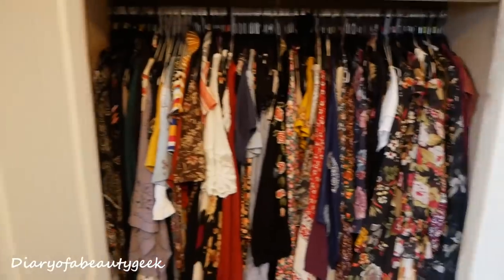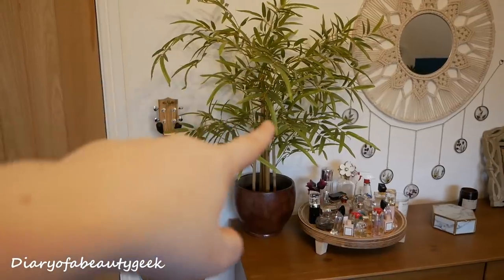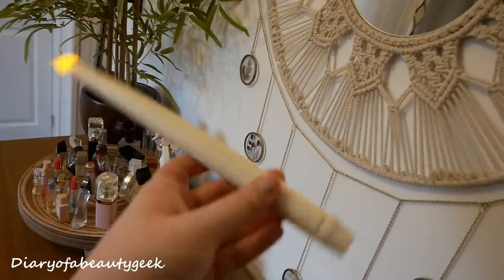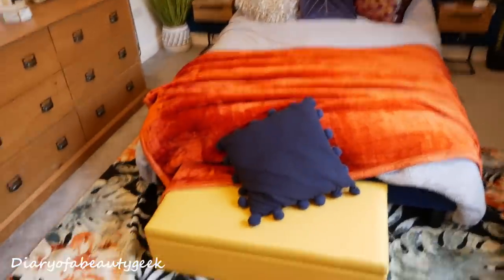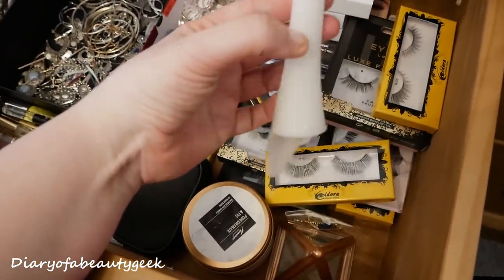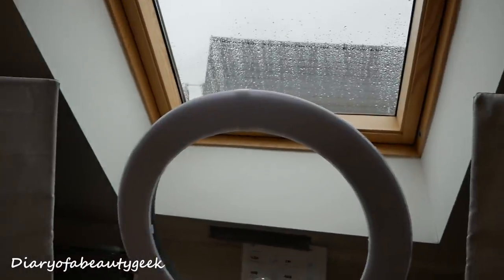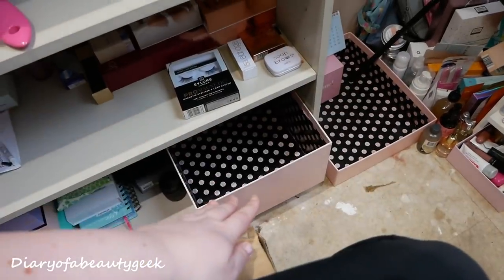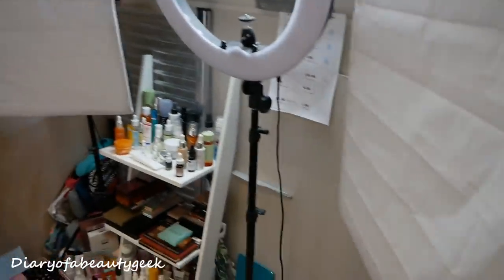BEDROOM & FILMING (BEAUTY) ROOM TOUR - YOU WILL BE SHOCKED !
🌸TAKE A LOOK INSIDE MY WARDROBES, CUBOARDS AND SHELVES - SEE WHERE I STORE ALL MY BEAUTY PRODUCTS - SEE WHERE I FILM MY VIDEOS & AND A TOUR AROUND MY NEWLY DECORATED BEDROOM🌸

Items Mentioned In This Video That Are Still Available To Purchase:
*La Redoute
*Urban Outfitters
-Pressed Flowers Banner
*Amazon
-Mini Fridge
-Battery Candles
-Necklace Shelf
-3 tier wall unit
-Makeup Storage Clear
-Eco Dot 3 With Clock
-Ring Light
-Soft Box Lights
-Brick Background
-Teddy Fleece Duvet
*Next

💰Money off Links & Subscriptions:
*Graze *** for your 1st, 5th & 10th box free (£4.49 a box)

Diaryofabeautygeek
Pembrokeshire
SA61 9EA